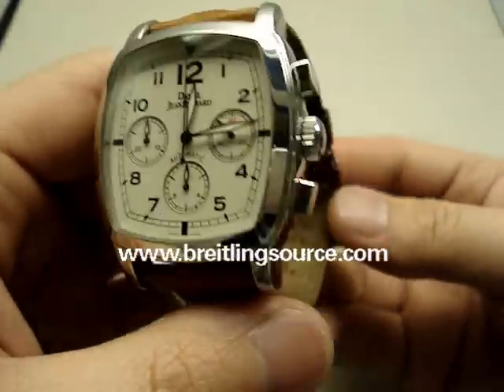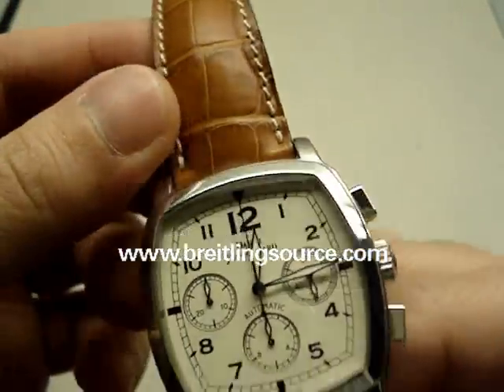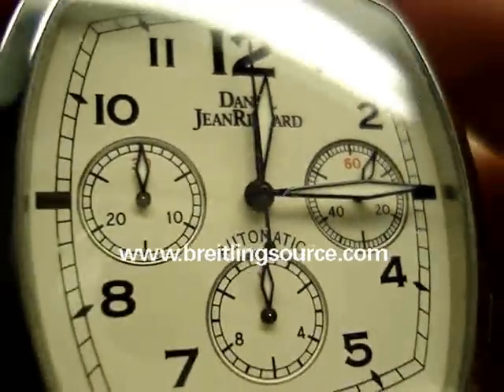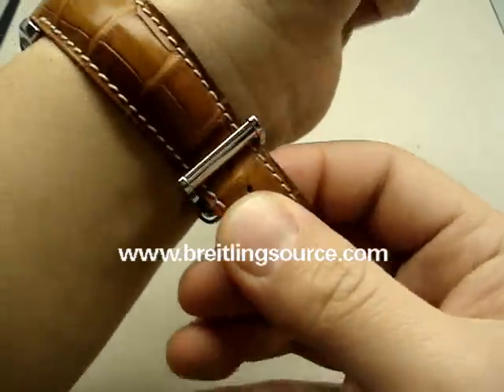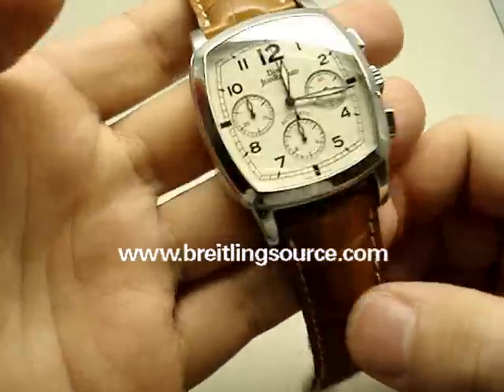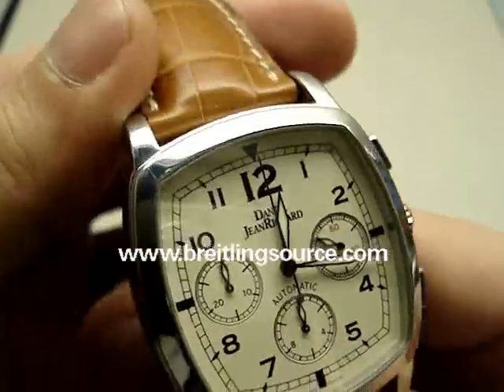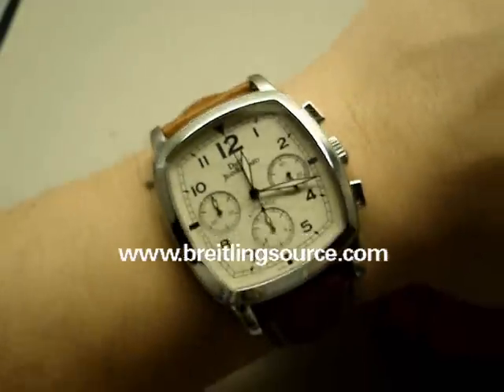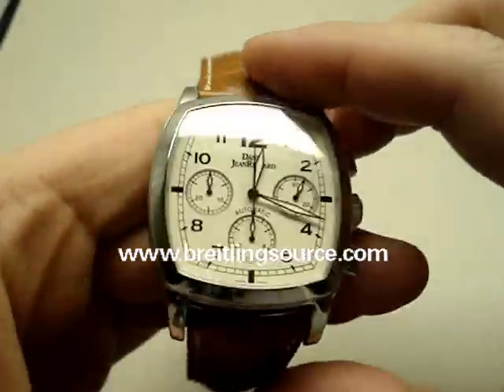Daniel JeanRichard TV Chronograph Automatic Watch Review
- Video review of the Daniel JeanRichard TV Screen Chronograph watch, with Automatic Swiss ETA Movement.